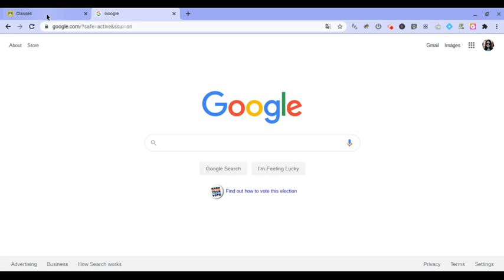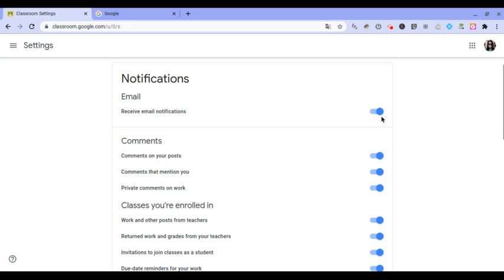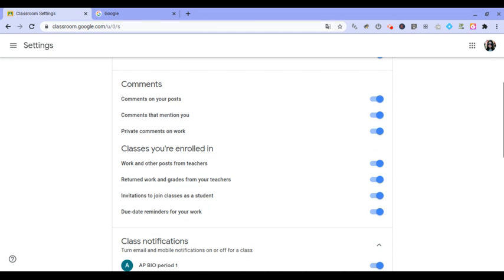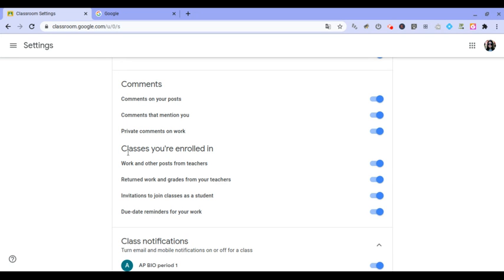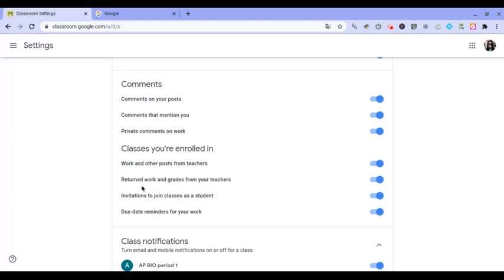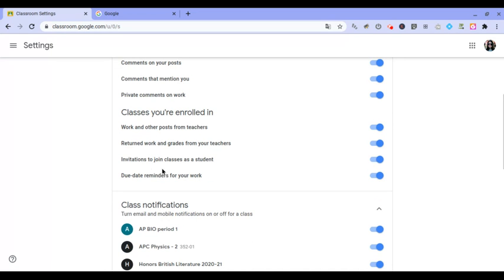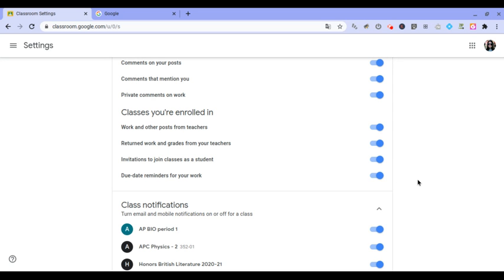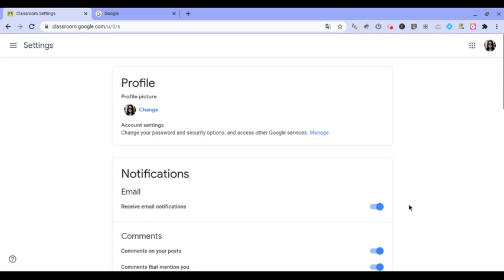How to Change Notification Settings in Google Classroom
Find out which kinds of Google Classroom notifications are important for school and how to confirm they’re turned on.